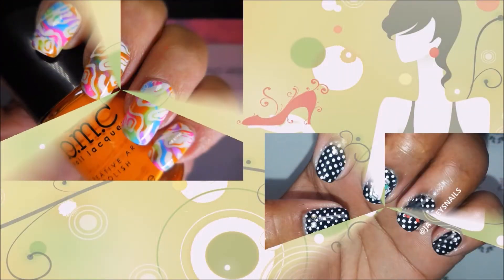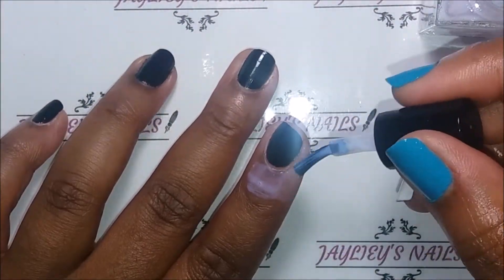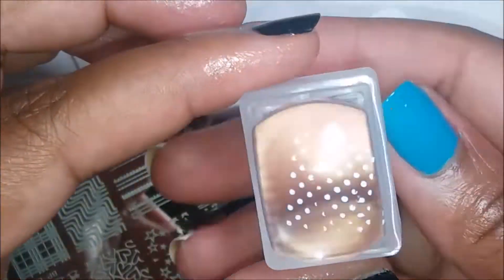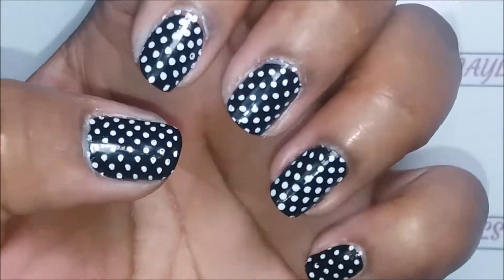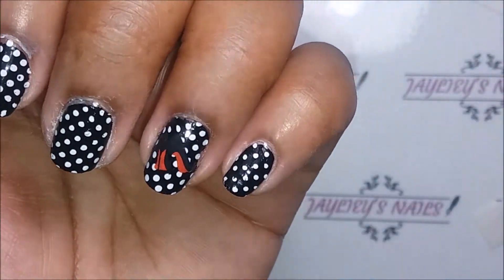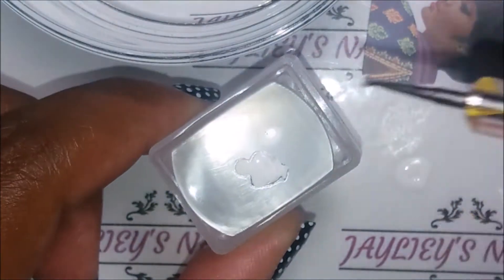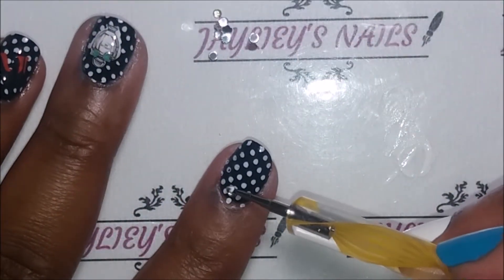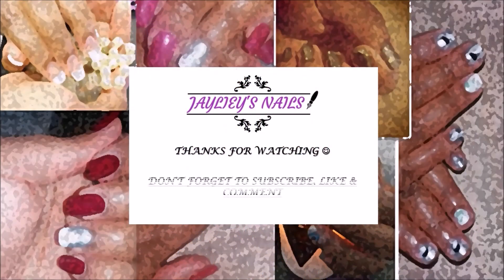Fashion Nail Art Collaboration with Moon Baby Nails | Polka Dots from Plate BP-L013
OPEN ME--
This week I have a bonus collaboration video with Tina from Moon Babt Nails. Our theme is Fashion Nail Art and I thought it would be too cute to do black and white polka dot nails. Enjoy.

⏬Watch video in 720P Quality for best viewing

⏬Products used
White Night Stamping Polish and 3 in 1 stamper from Moyou London
Born Pretty Plate BP-L013

Nail art is an artform and it's fun! So let's make some art together.
I'm not a professional but I am a nail art aficionado!